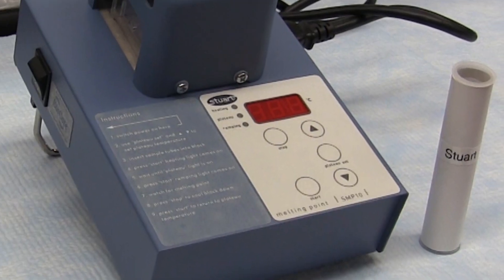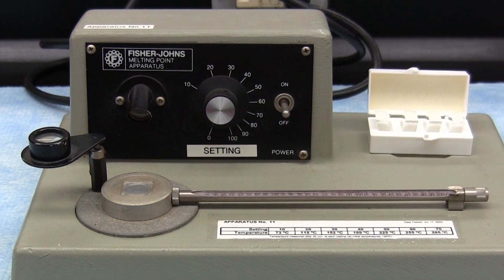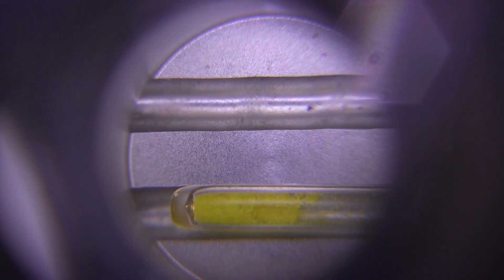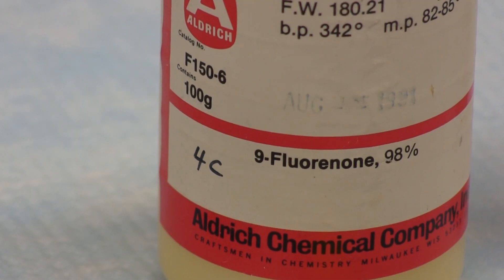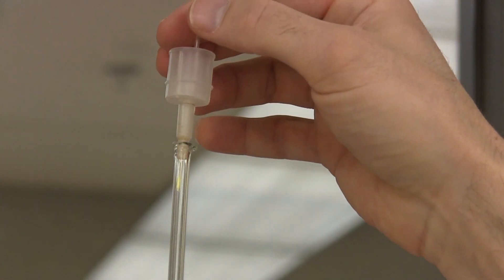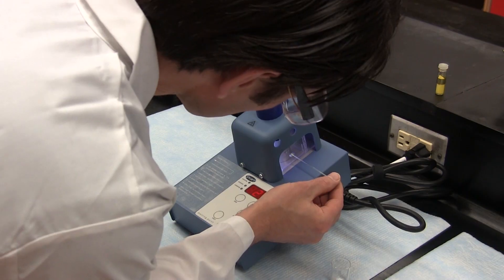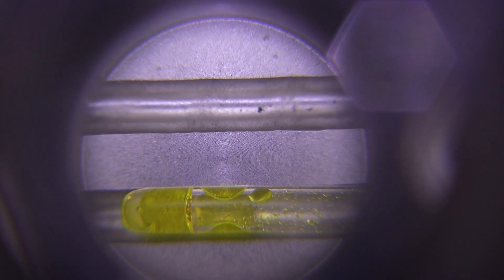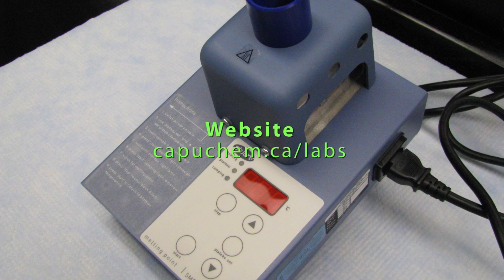The Stuart SMP10 Melting Point Apparatus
Basics of using the Stuart SMP10 melting point apparatus